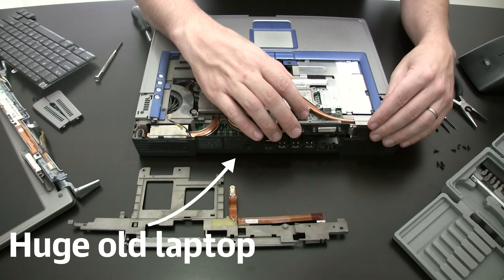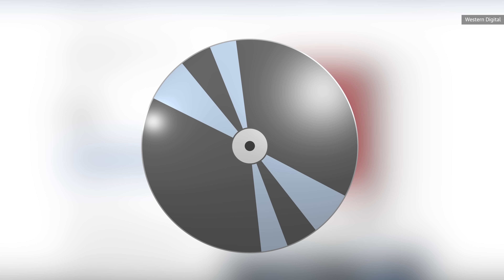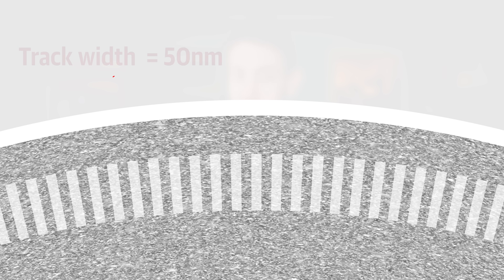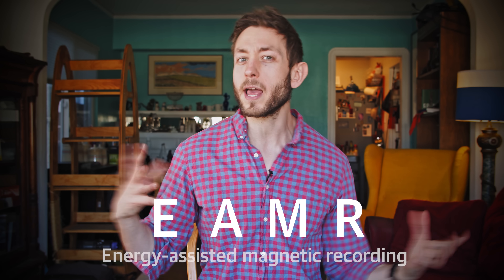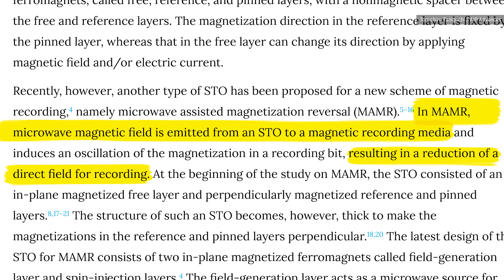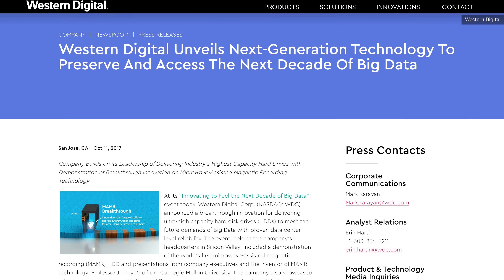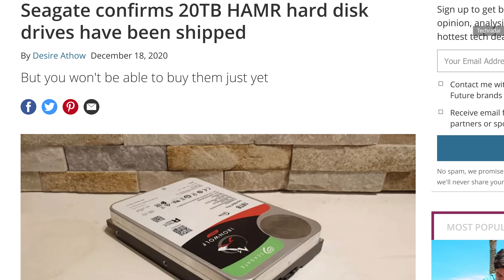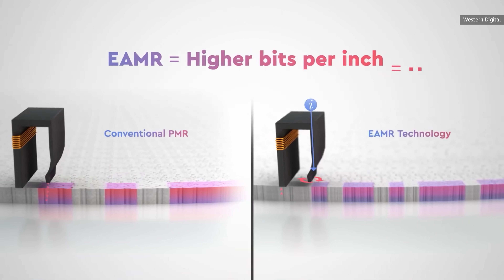Hard drives will use microwaves and lasers to store 60TB or more | Upscaled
With 16TB and 18TB drives, we're nearly hit the limits of how much data we can cram onto a hard drive platter. But a pair of new methods for writing data may enable a leap forward in capacity: heat-assisted and microwave-assisted magnetic recording, HAMR and MAMR  (collectively called energy-assisted, or EAMR). Hard drives may feel old fashioned compared to flash SSDs, but these new methods use some cutting edge physics to cram as much as 60TB of data into a hard drive.

All three of the big hard drive makers, Western Digital, Toshiba, and Seagate, are developing versions of this technology, and the first consumer drives just shipped.